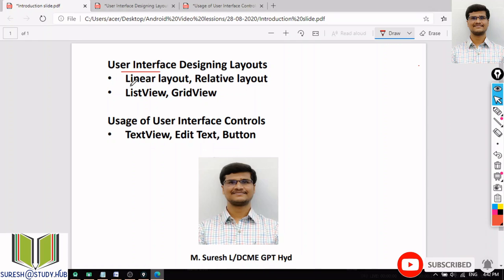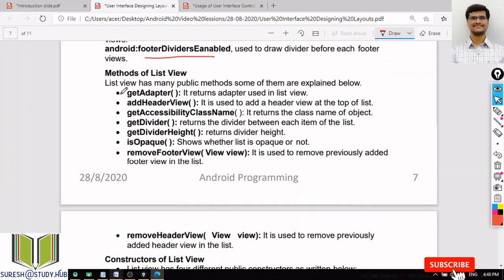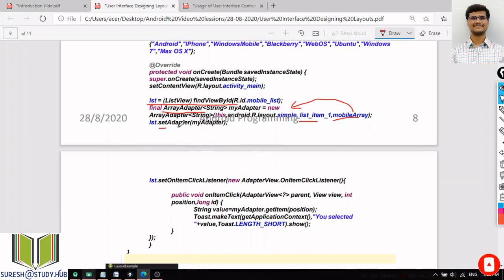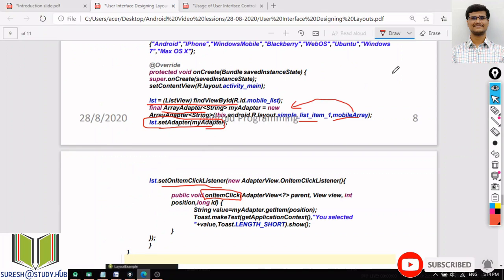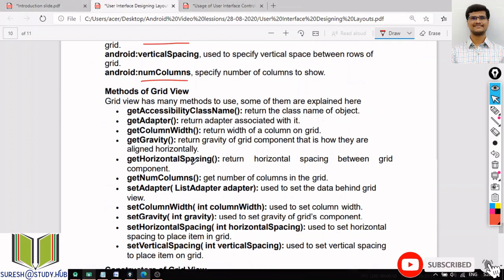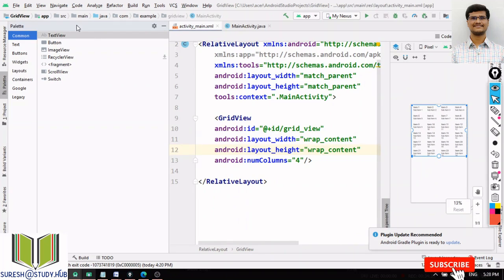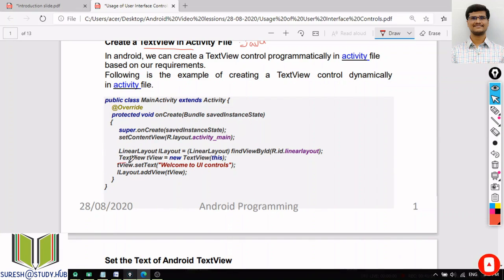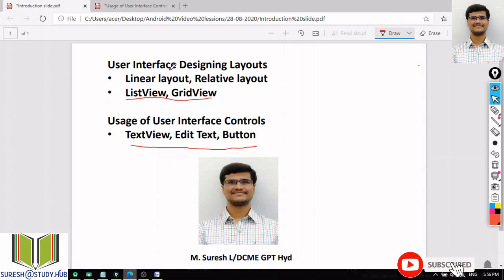28-08-2020 Android Listview, Grid View And Textview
This video explains User Interface Designing Layouts ListView, GridView and also introduction to User Interface Controls